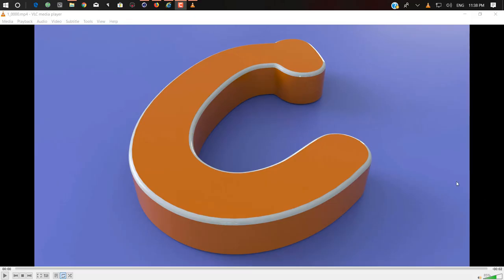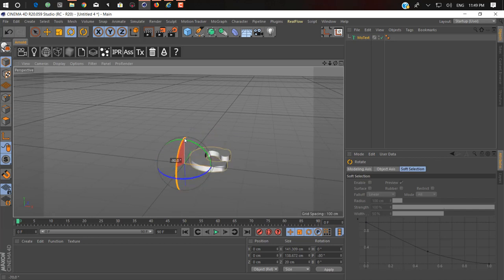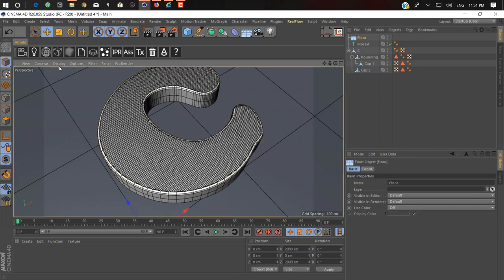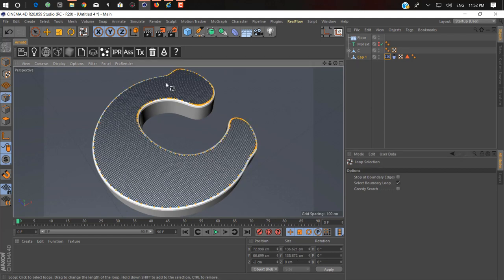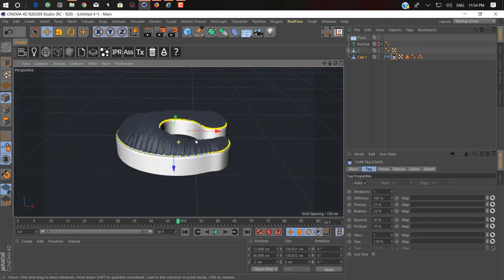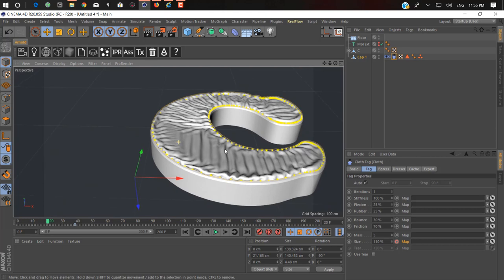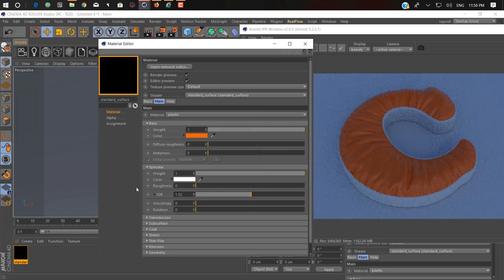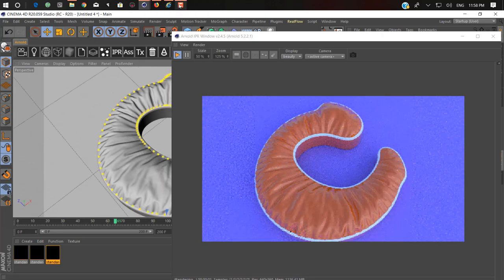Cinema 4D Tutorial Creating an Awesome Cloth simulation in Cinema 4d Without any Plugin